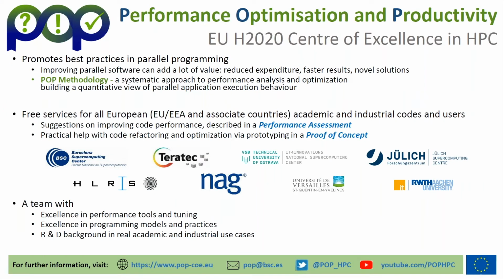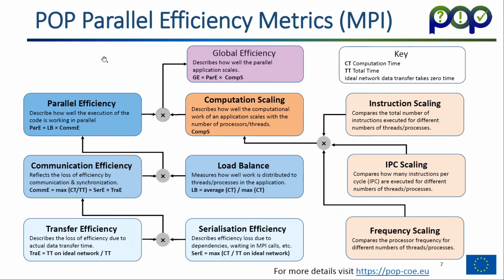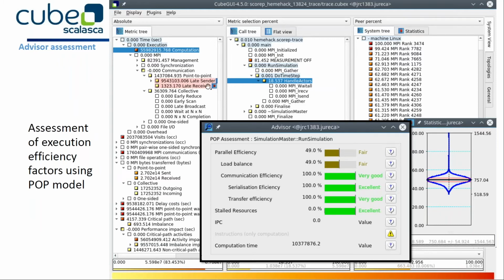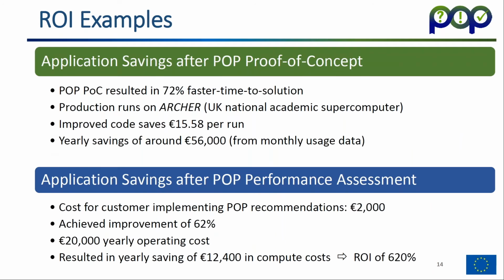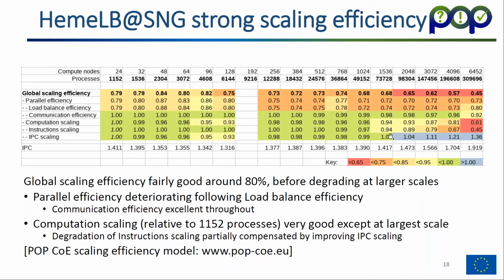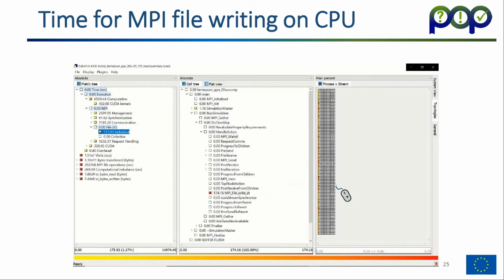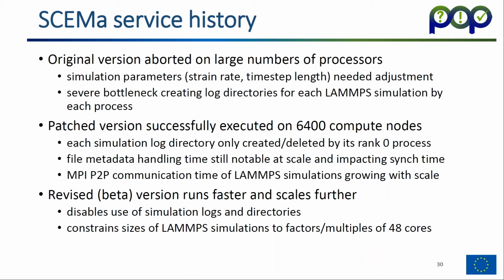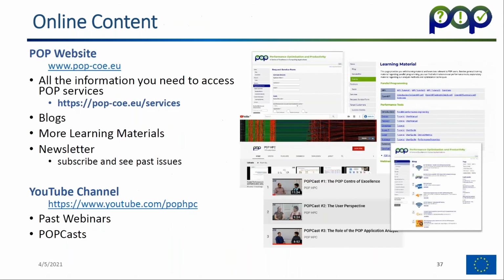e Seminar 15: Performance Optimisation and Productivity POP services for HPC application developers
Parallel applications in all scientific and engineering domains have always been prone to execution inefficiencies that limit their performance and scalability. While the need for the most effective use of scarce resources and their energy requirements becomes more urgent, growing application and computer system complexity make inefficiency identification and appropriate remedies ever more challenging.

The Performance Optimisation and Productivity (POP) Centre of Excellence was established in 2015 by the EU Horizon2020 programme to support the broad European community of application developers in academic and industry, including the other Centres of Excellence focussed on application sectors. POP services based on impartial application performance assessments of parallel application execution efficiency and scaling using a solid methodology analysing measurements with widely-deployed open-source performance tools are supplemented with proof-of-concept investigations of proposed remedies and associated training.

In this webinar, Dr Brian Wylie introduces the POP Centre of Excellence and reviews its successes, with particular focus on services provided to the CompBioMed CoE and its flagship codes preparing for upcoming exascale computer systems.